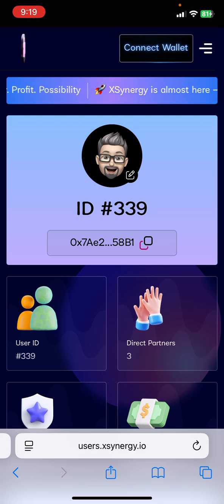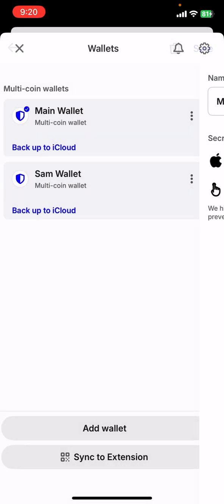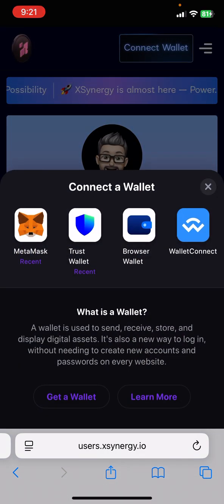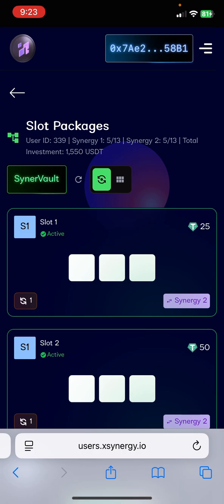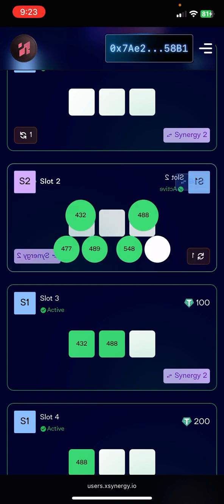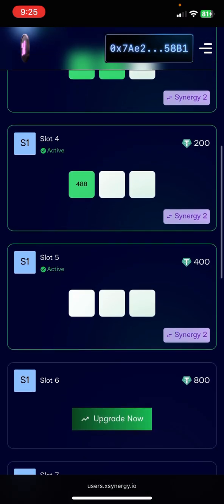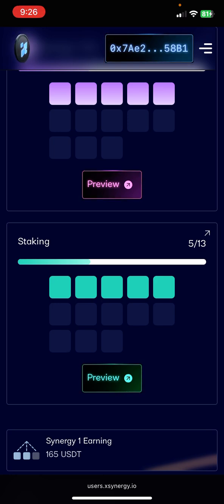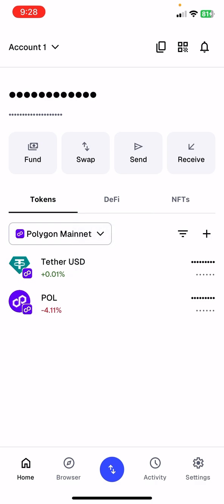Upgrade XSYNERGY With Trust or MetaMask or Web3 Wallet Recovery Phrases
🚀 XSYNERGY GLOBAL LAUNCH – JOIN NOW! (Sept 22, 2025) 🎉 Welcome to the Future of Web3 Rewards!

XSYNERGY is exploding with decentralized earnings, powered by Solana. Earn passive income through a simple matrix system, high-yield vaults (up to 370% APY!), and NFT perks. Over 2,000 holders and $197K+ paid out in 24 hours – don’t miss out!

Why Join XSYNERGY?
👉🏼 Infinite earnings from referrals
👉🏼 Lock XSYN tokens for up to 4x ROI
👉🏼 Transparent, instant payouts
👉🏼 Access to masterminds & ZSuite tools

(Replies within 24hrs – let’s grow together!)

Act Fast – Spots Are Limited!
Join our daily Zoom calls (details via signup). Tag a friend and start earning! 🔥

P.S. Early joiners win big – click now! 🚀